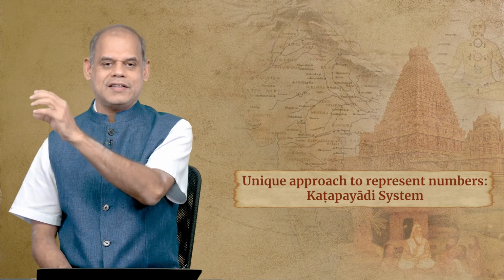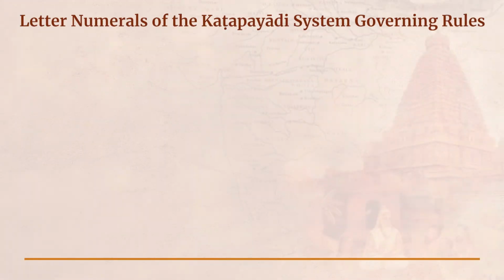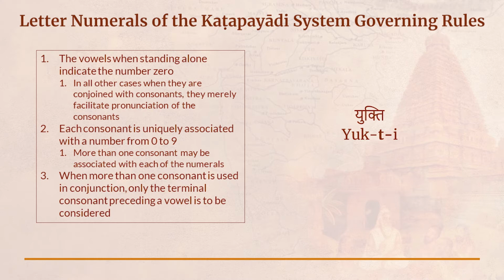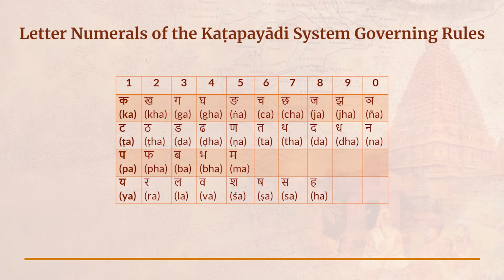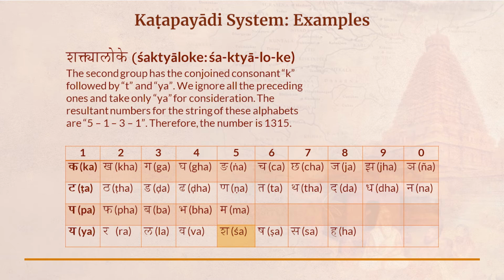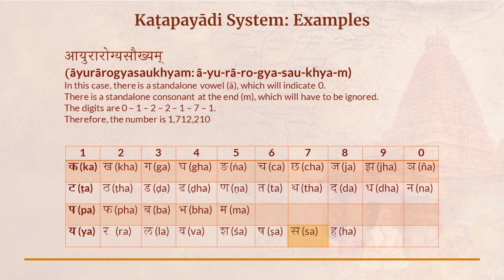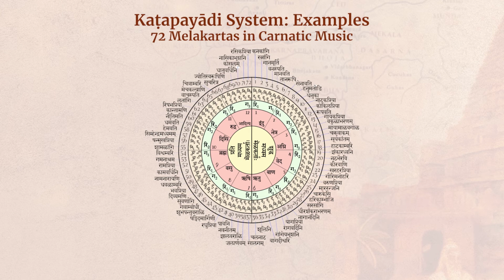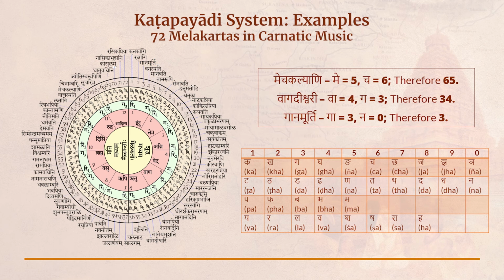IKS_CH06_C05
Kaṭapayādi system